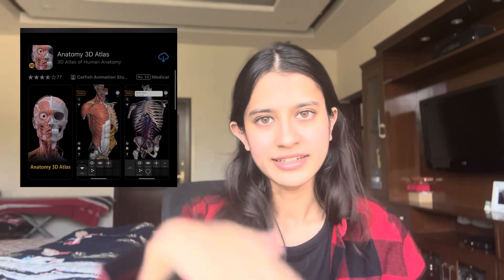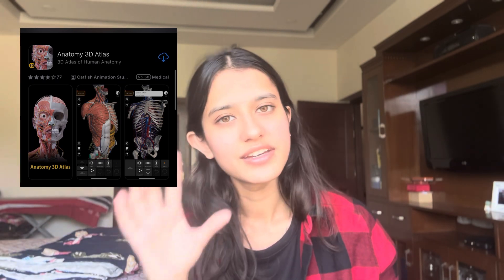First Year MBBS Anatomy resources | Med Mantras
Here are the resources I used for Anatomy!
It’s a very vast subject and a lot of people are scared of it too, I’ve shared what helped me get the hang of it. Hope it helps!!✨